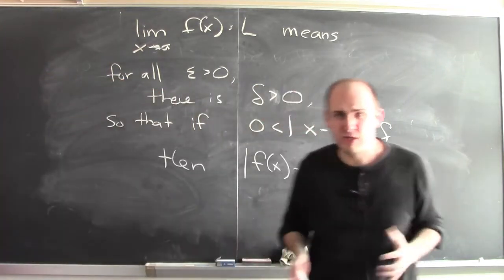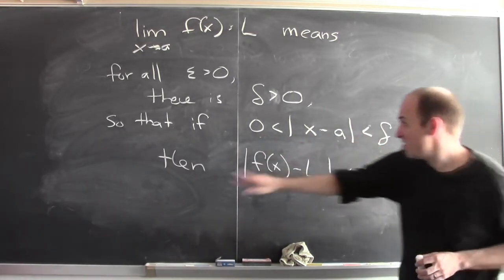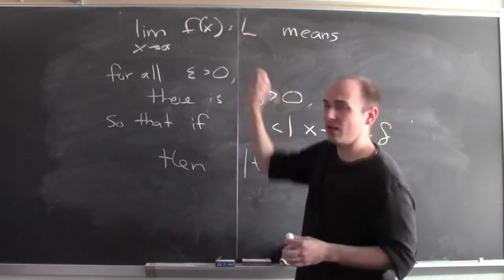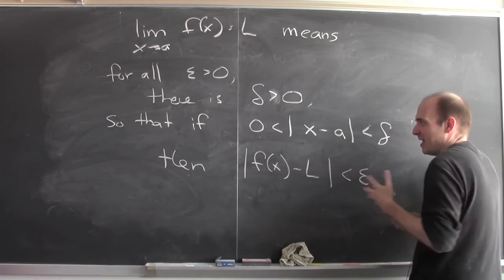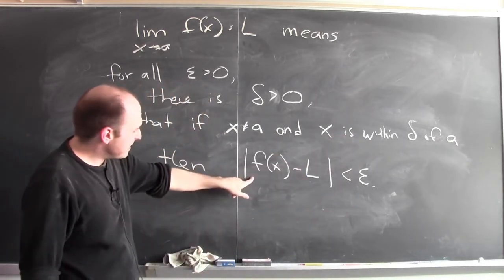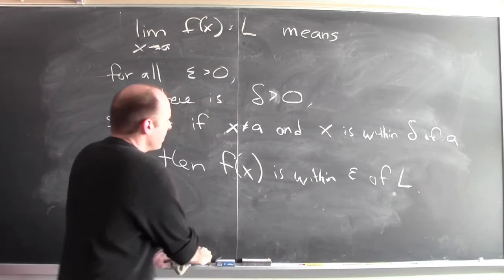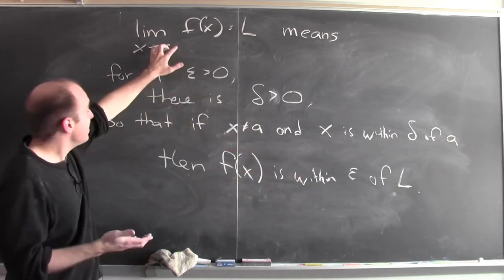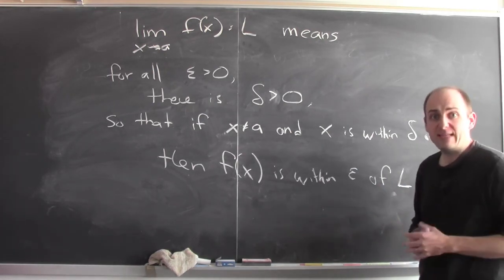What is the definition of limit?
The absolute value of differences is really measuring distance, so the epsilon-delta definition of limit is actually about how close f(x) is to L when x is close to a.